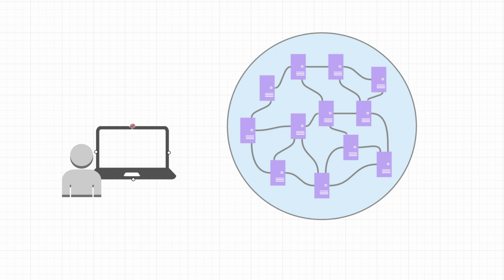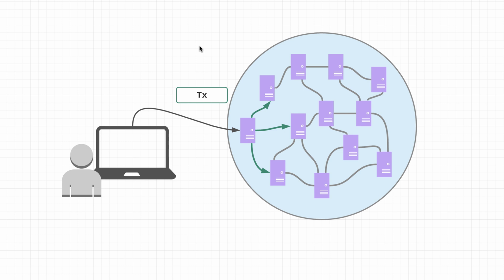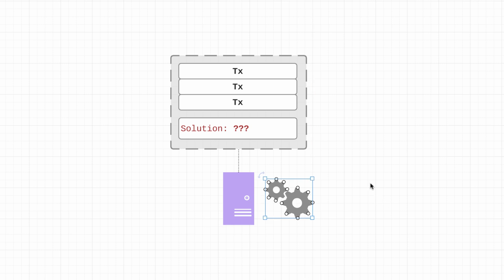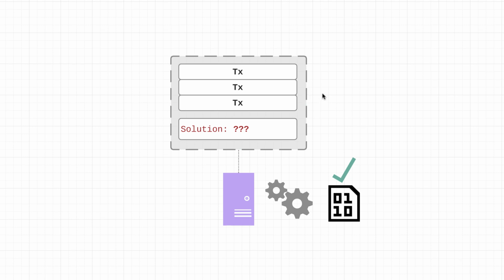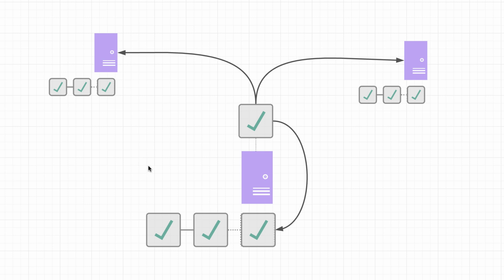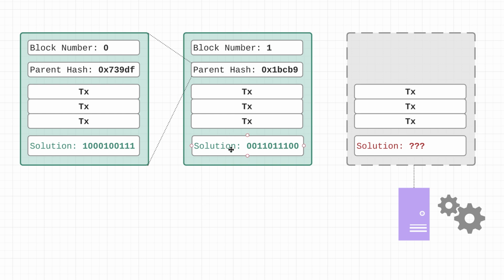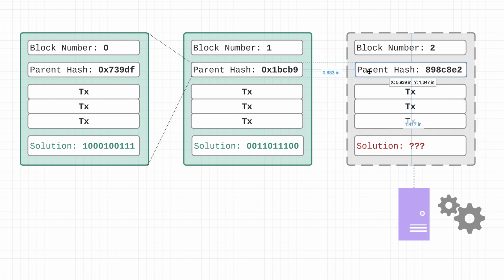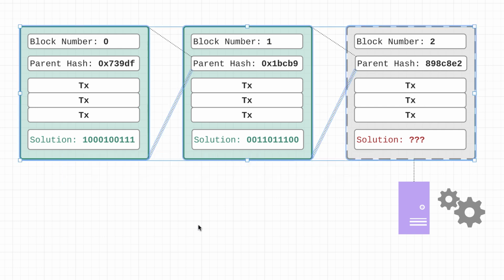Ethereum Tutorial 5 Blockchain, Blocks, and Mining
In this tutorial, you'll learn about the core components of Ethereum's infrastructure: blockchain, blocks, and mining. The video explains what a blockchain is, how it functions as a decentralized ledger, and the role of blocks in storing transaction data. It delves into the mining process, detailing how miners validate transactions, secure the network, and add new blocks to the blockchain. The tutorial also touches on the concept of consensus mechanisms and how they ensure the integrity and security of the Ethereum network. This video is perfect for those looking to understand the technical backbone of Ethereum.